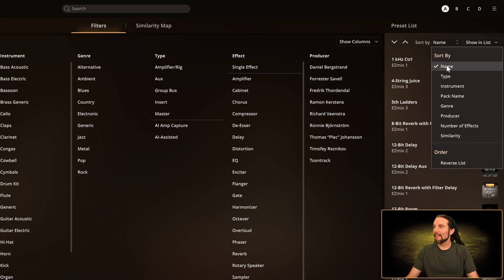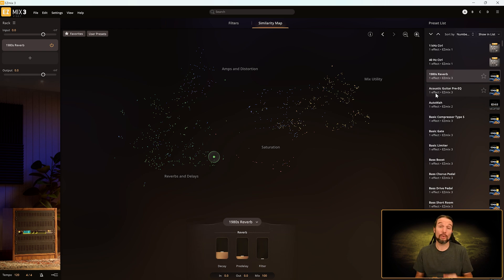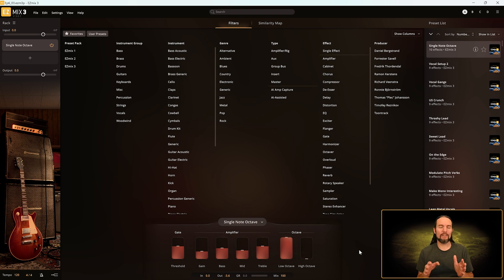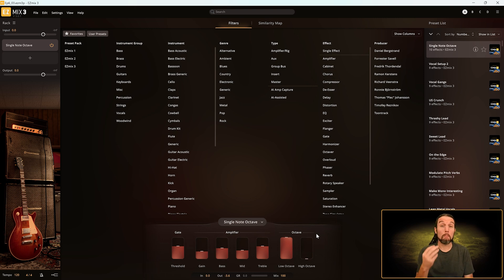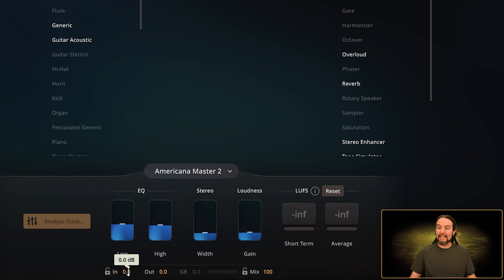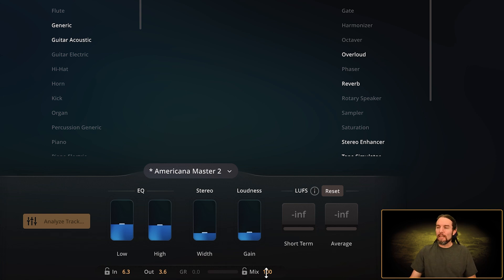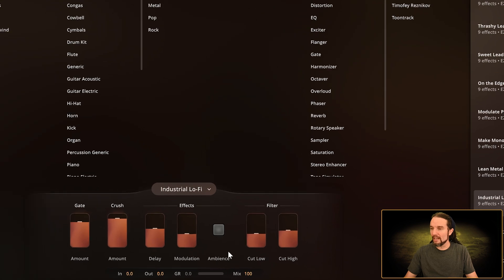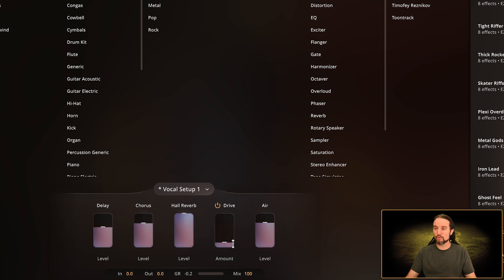EZMix3 | Preset and Effect Control Tips | Episode #6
Know these small details about EZmix3's presets and effects controls before moving onto more advanced workflows.

00:00 - Intro
00:19 - Number of Effects vs Macros
03:50 - Tool Tips are essential
05:41 - In/Out/GR/Mix
10:10 - Key Commands